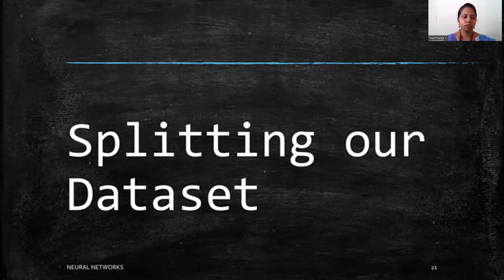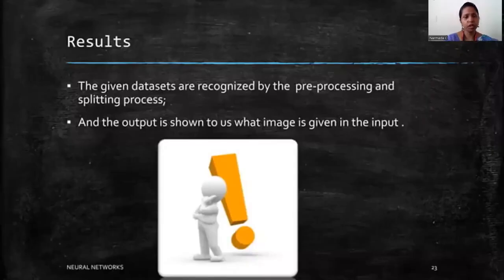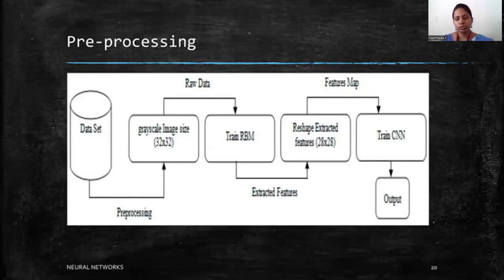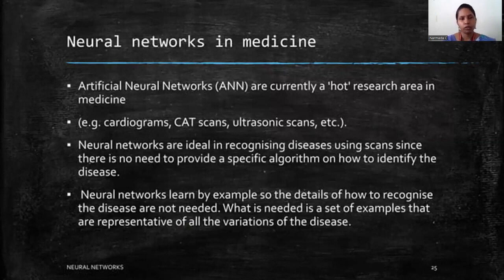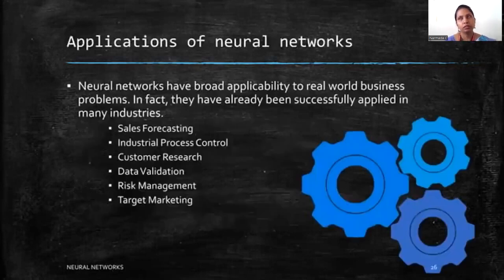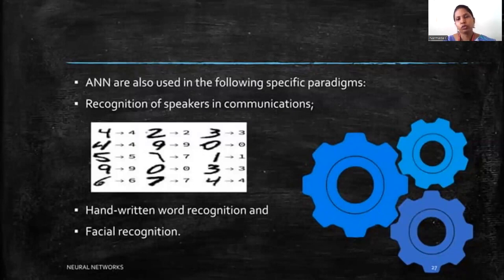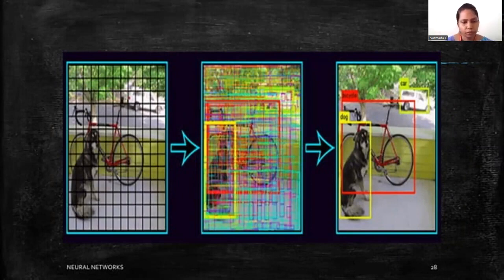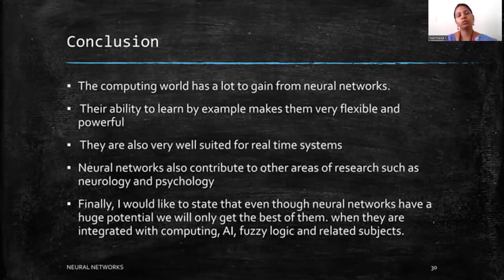Neural Network Part 3 | Neural Networks and Deep Learning | SNS Institutions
A neural network is a machine learning (ML) technique that uses artificial intelligence (AI) to teach computers how to process data. Neural networks are inspired by the human brain and use interconnected nodes called neurons. These neurons are organized into layers: input, hidden, and output layers, which work together to identify patterns and make predictions. Neural networks are widely used in applications such as image recognition, natural language processing, and fraud detection.